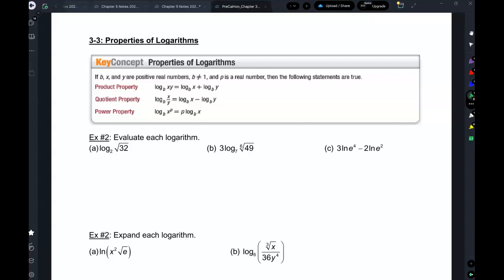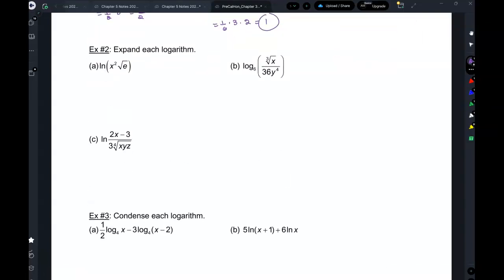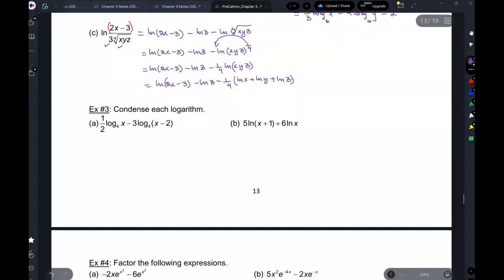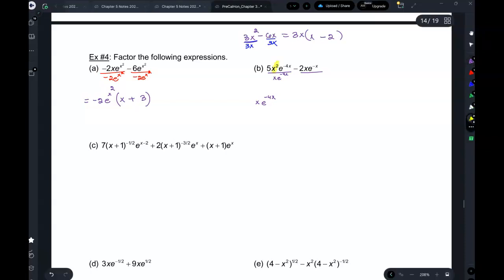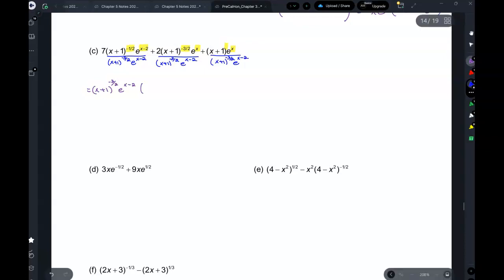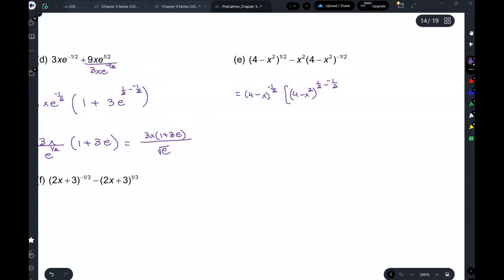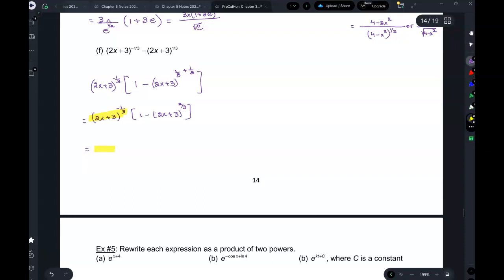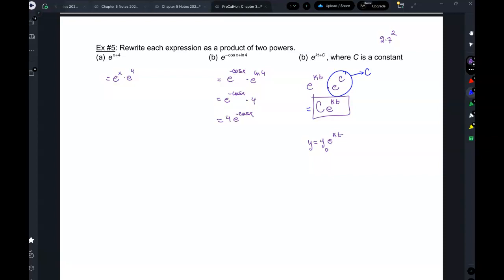Precalc Hon 3.3